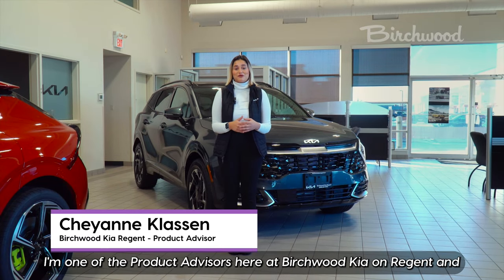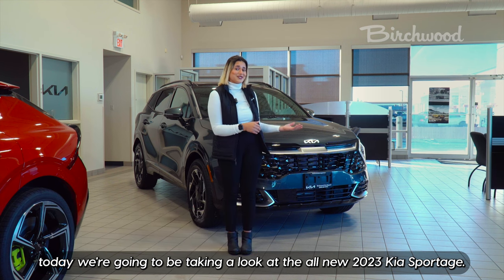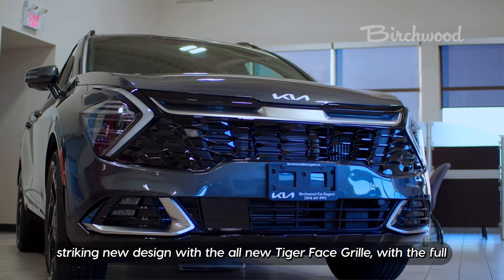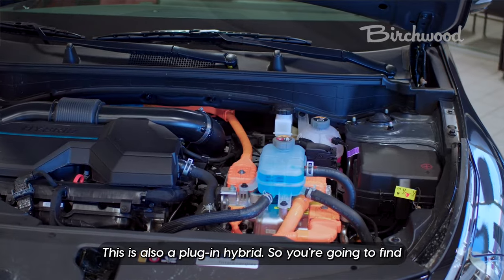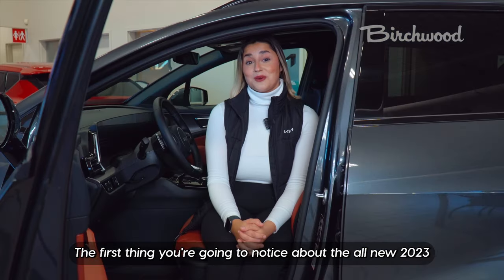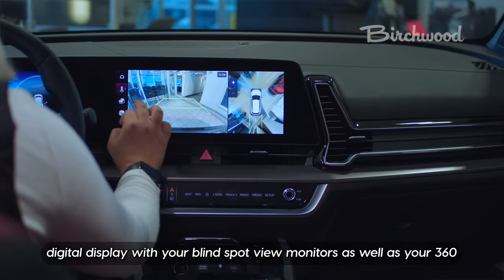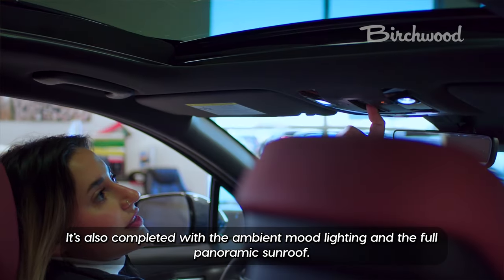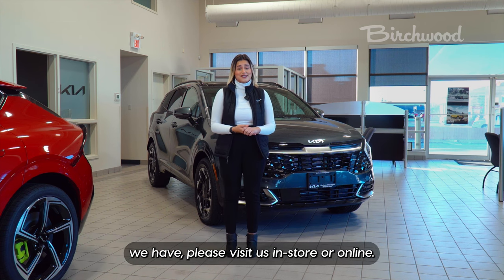Vehicle Spotlight - 2023 Kia Sportage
Take a closer look at the 2023 Kia Sportage! 🤩
This plug-in hybrid SUV has it all with a brand new and modern exterior design, 1.6L turbo engine, and an impressive 2.8L/100km fuel economy.